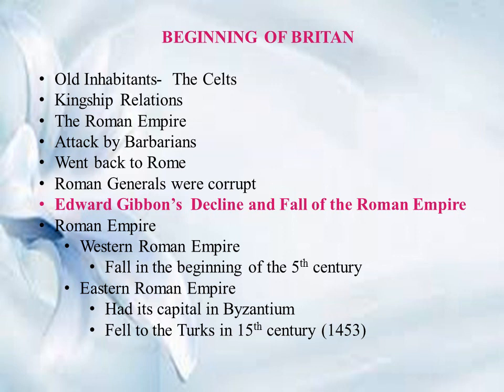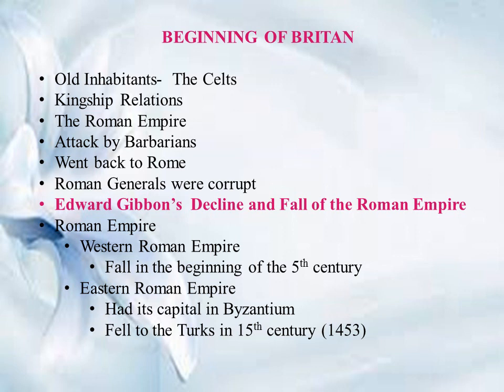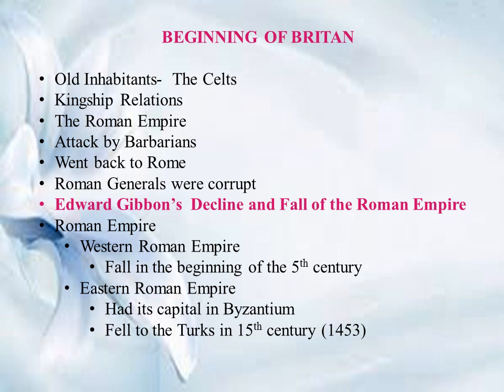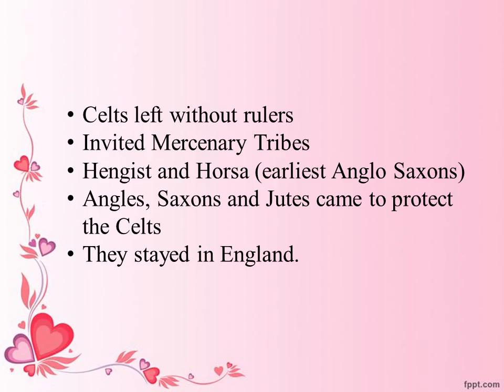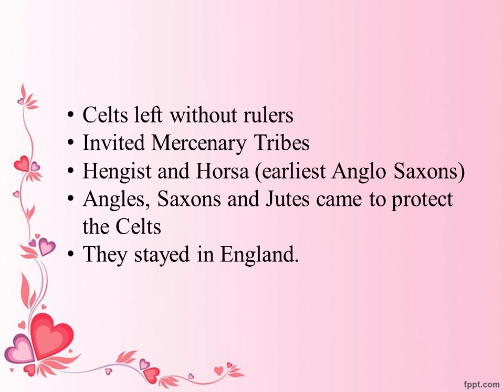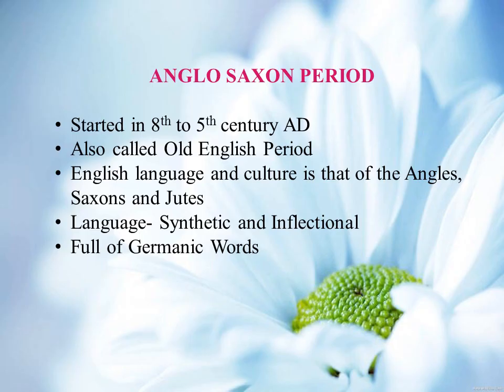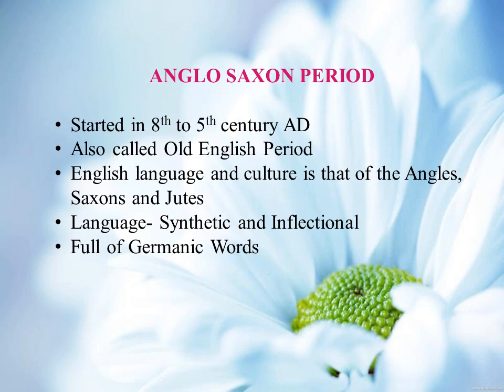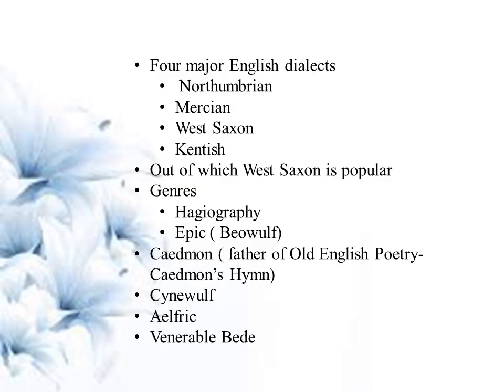OLD ENGLISH LITERATURE PART 1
OLD ENGLISH LITERATURE

To help you pass in all exams relating to English Literature including SET, NET, KTET, HSA, HSST, VHSE, MPhil, MA, BA, PhD Entrance etc...

Sample notes☝️☝️☝️

General paper sample notes ☝️☝️☝️